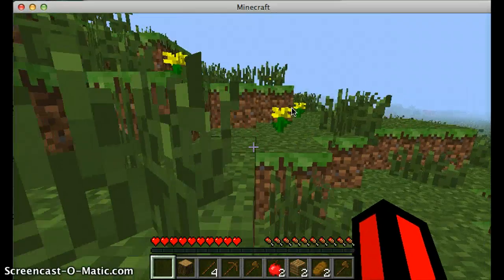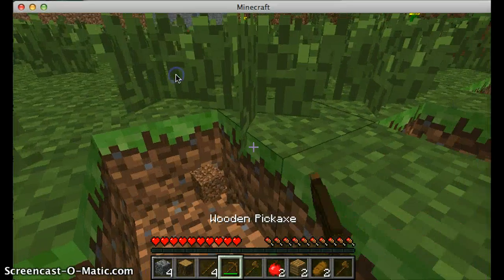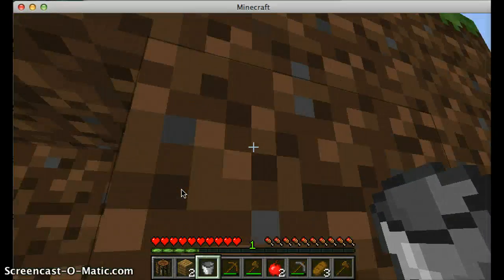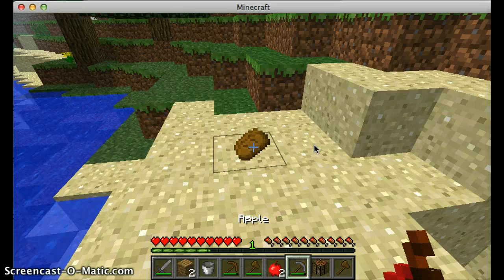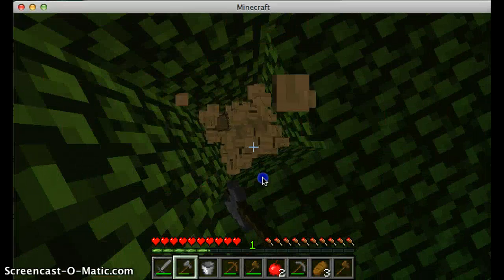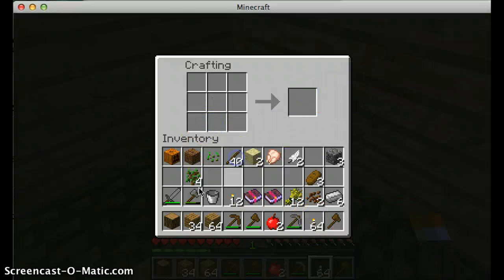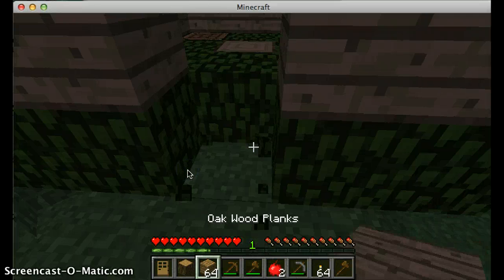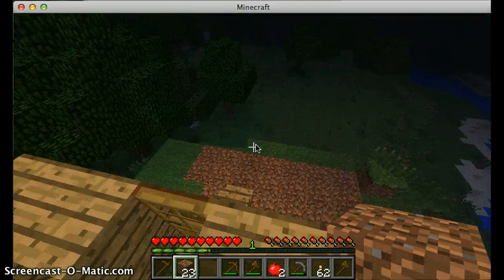Minecraft lets play ep 1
Pumpkin!